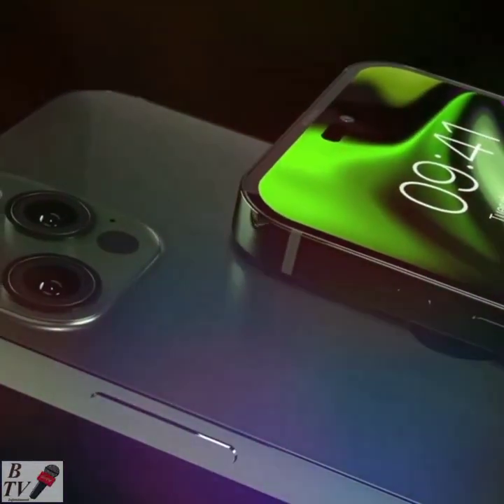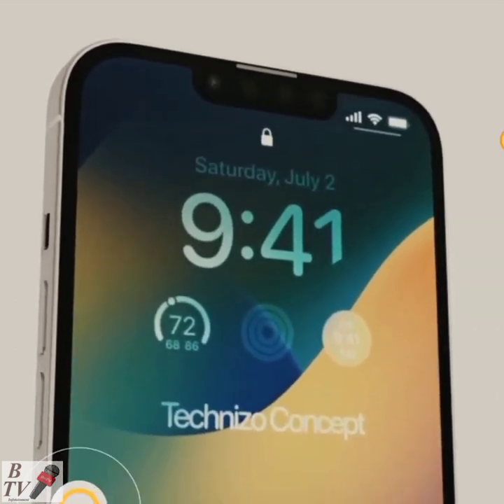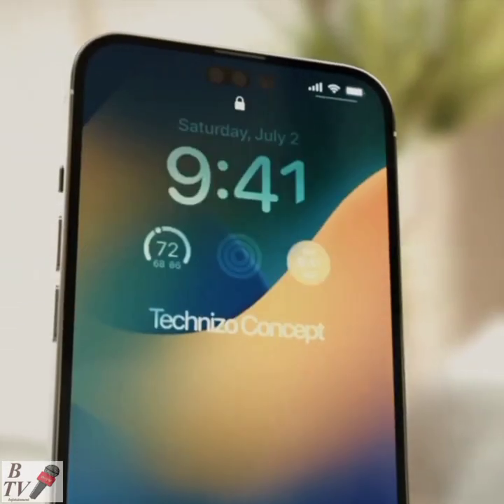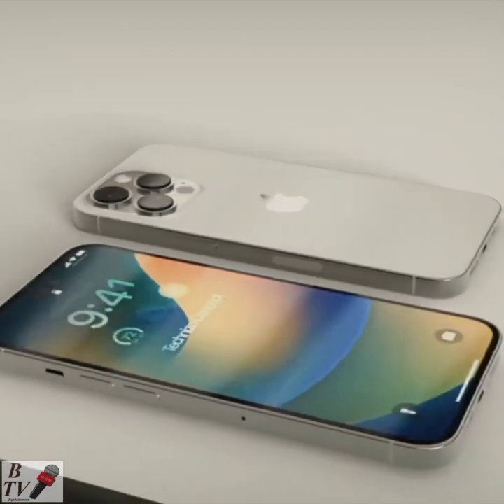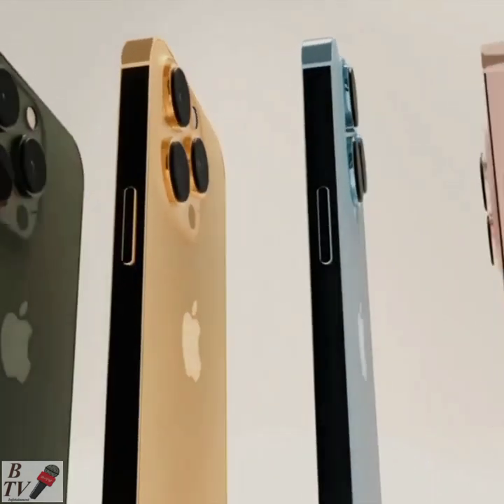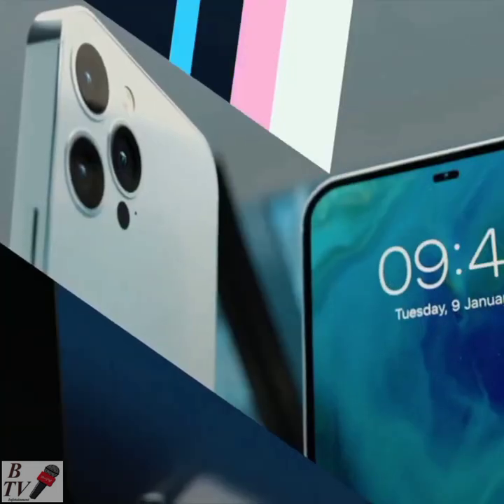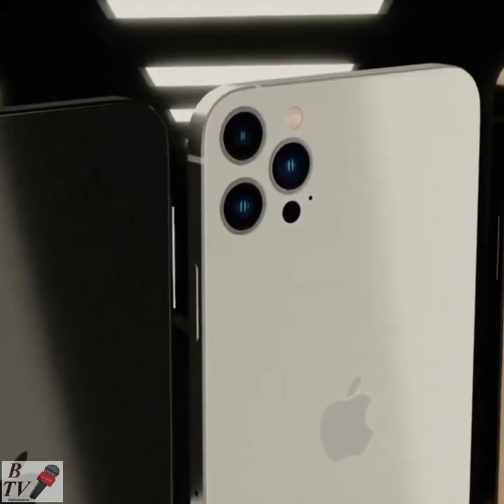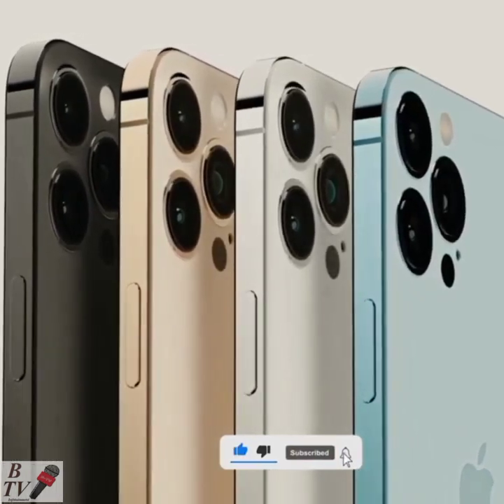What's new in Iphone 14? Iphone 14 new features and specifications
informative video all about upcoming iphone 14
Apple  company is planning to announce the iPhone 14 at an event on Sept. 7. It would be the earliest iPhone launch since 2016 and be followed by the new device going on sale Sept. 16—about a week ahead of last year's schedule.

iPhone 14 features and specifications (expected)

iPhone 14 may bring a 6.06-inch OLED display that will offer 450 pixels per inch and a 120 Hz refresh rate. The phone will be powered by Apple Bionic A16 Chipset and will run on iOS 16.

According to a recent reports, the soon-to-be-launched iPhone 14 Pro Max and iPhone 14 Pro will come in Graphite, Gold, Silver, and Purple huge

The iPhone 14 Pro and iPhone 14 Pro Max meanwhile, are expected to have a triple
48 mega pixel camera

the ‌iPhone 14‌ and ‌iPhone 14‌ Max are expected to receive moderate camera improvements

content
voiceover